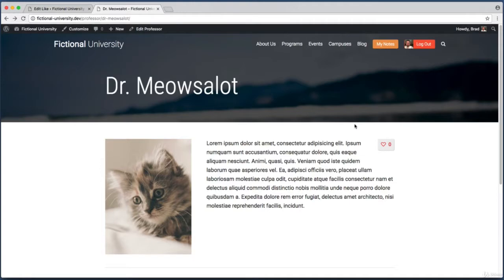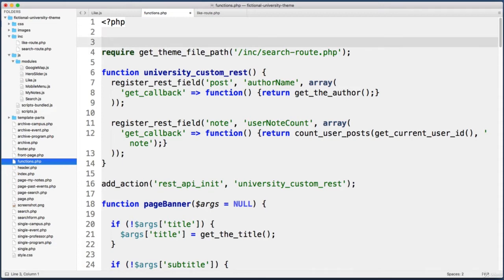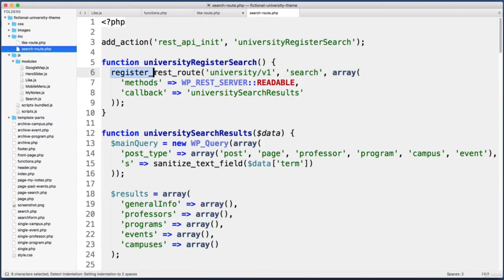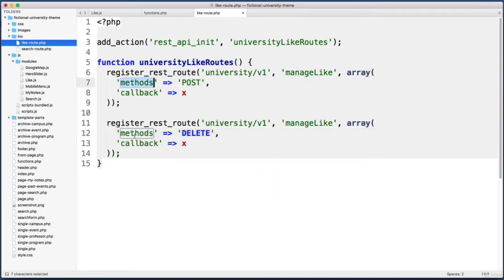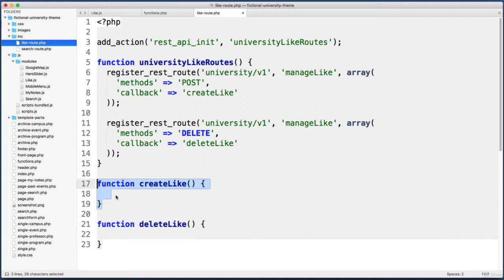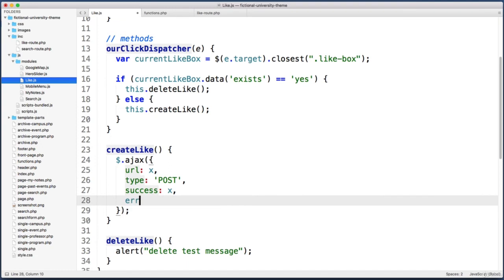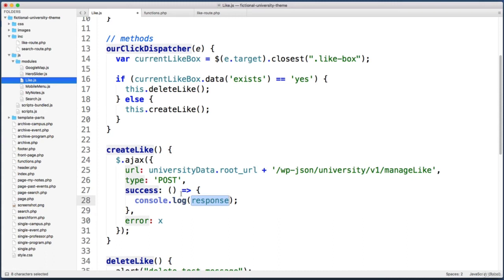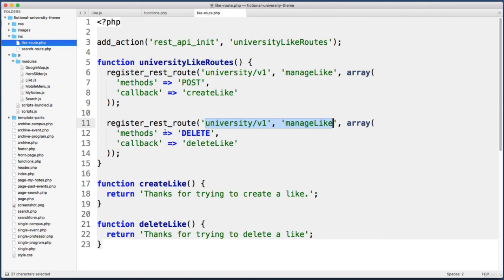087 Creating Custom POST and DELETE Endpoints